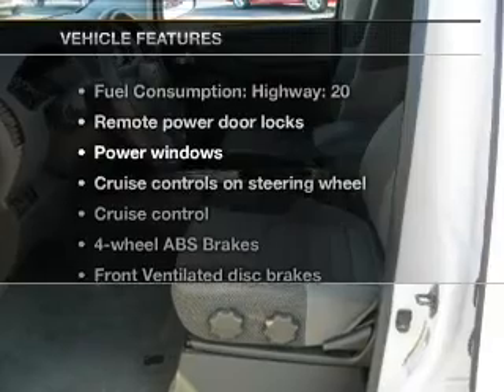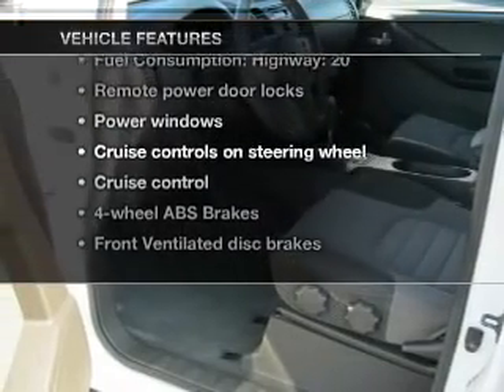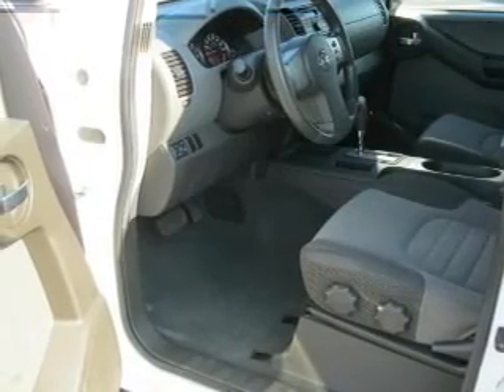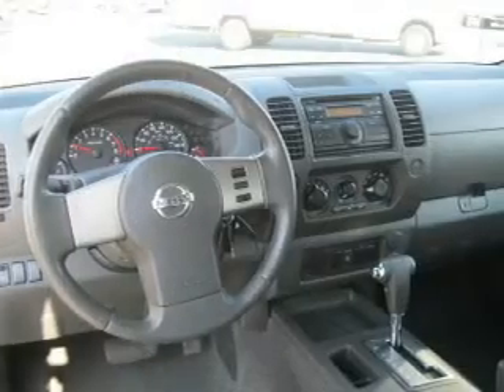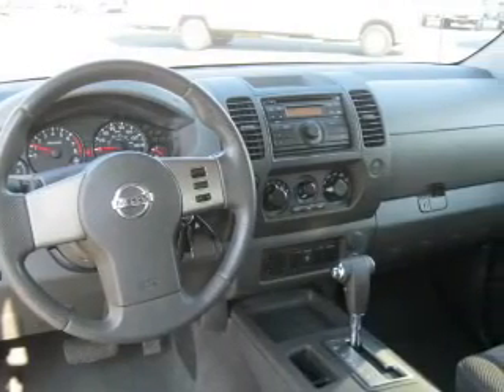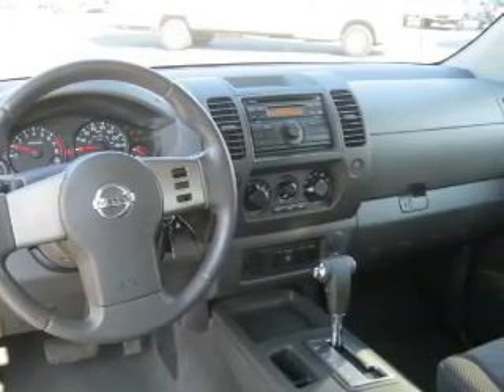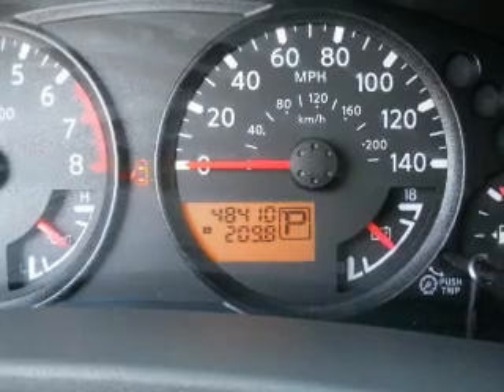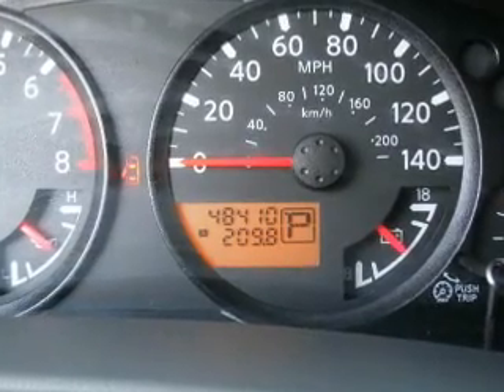2008 Nissan Xterra - Sumter SC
Year: 2008
Make: Nissan
Model: Xterra
Trim: S
Engine: 4.0 liter 6 cylinder 24 valve
Transmission: 5-Speed Automatic
Color: White
Mileage: 48409
Address:
1260 Broad St